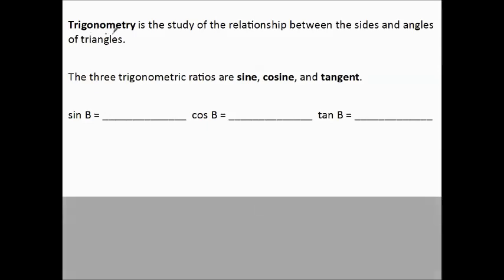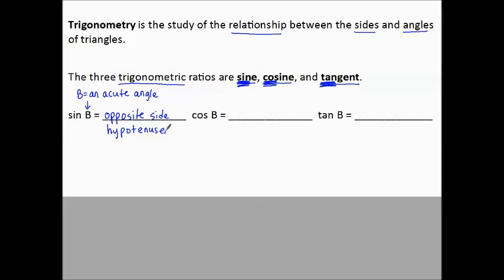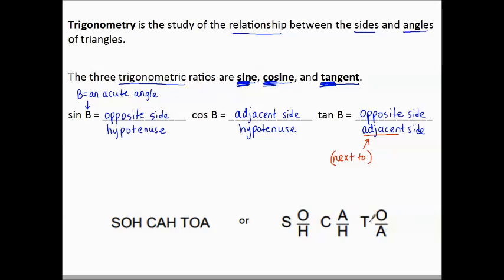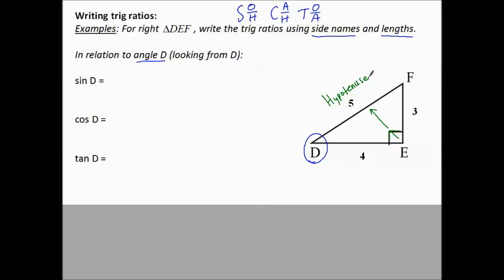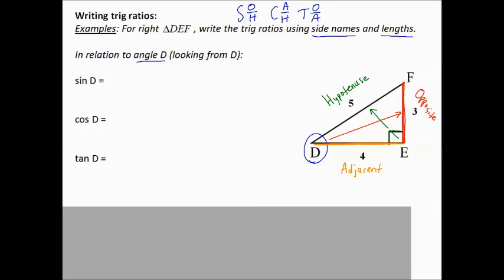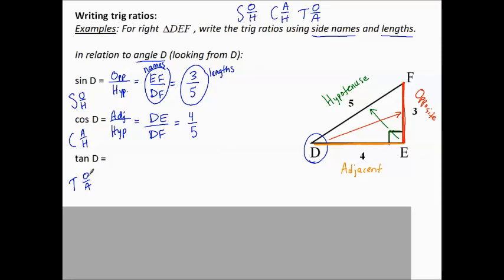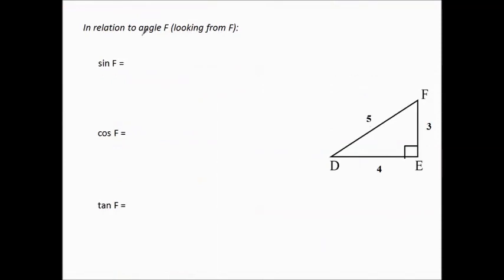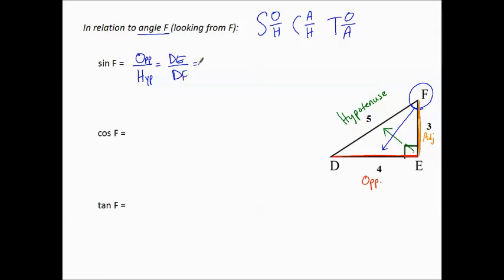9.2d Trig Ratios